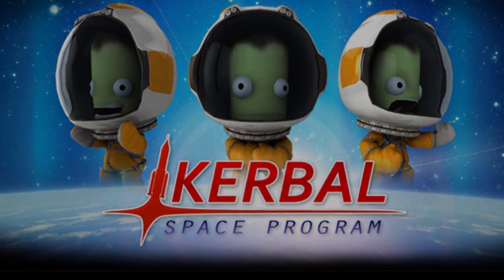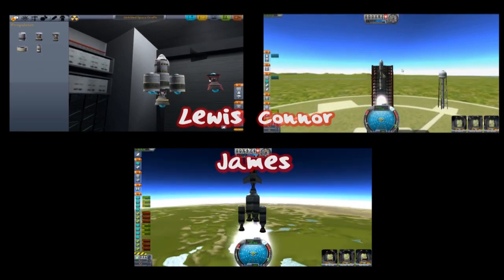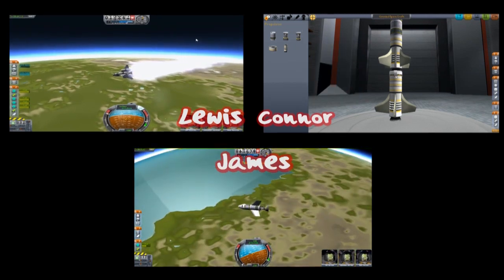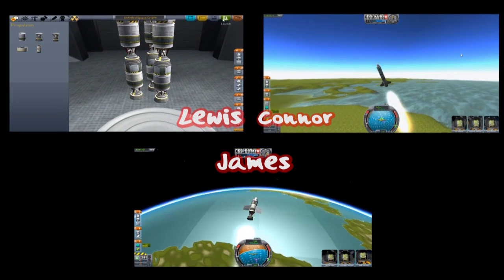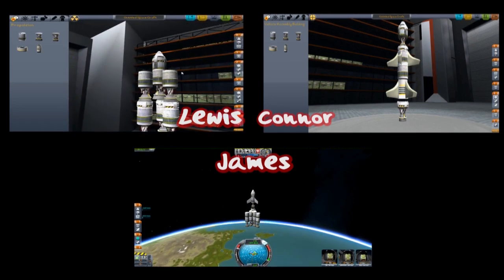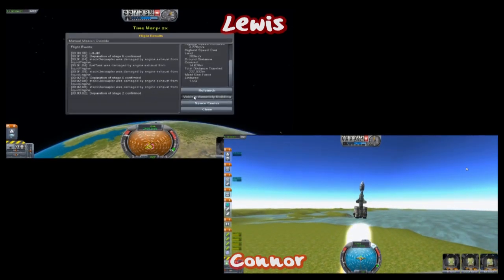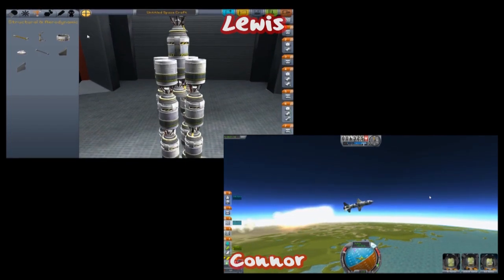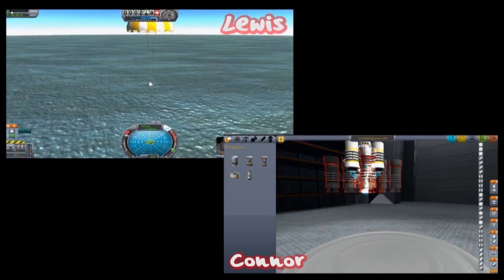Kerbal Space Program - Tournament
James, Lewis & Connor have their first tournament. Can you guess who goes into the next round?